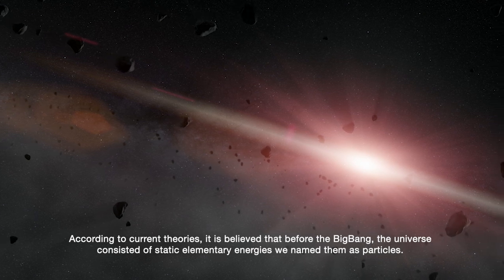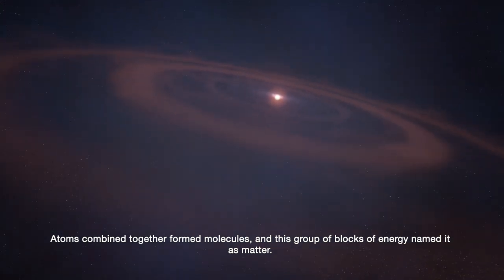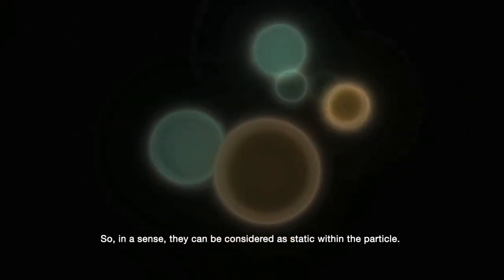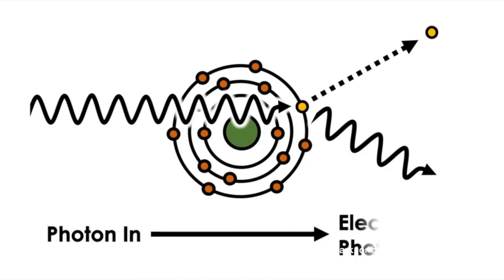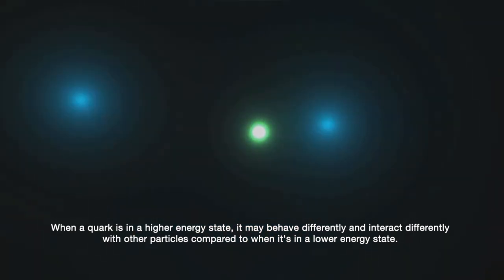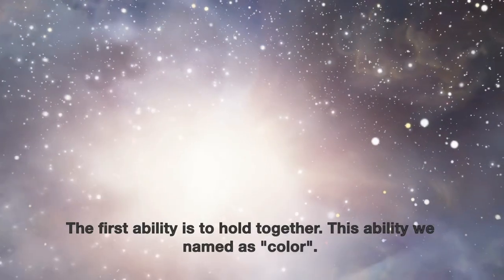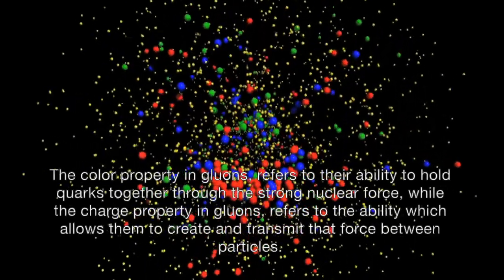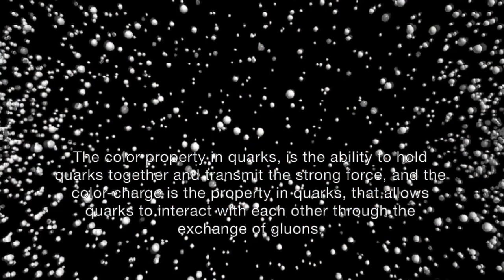The Fascinating World of Energy: Quarks, Gluons and ...colors simplified.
Have you ever wondered how matter holds together? The answer lies in the world of gluons - the energy particles that hold quarks together to form protons, neutrons, and ultimately, matter - which is pure energy. In this video, we dive into the fascinating world of gluons and explore their role in the creation of matter.

We start by discussing the concept of elementary energy particles and how they interact with photons and quarks. We then explore the properties of gluons, including their ability to carry color and charge, which allows them to hold quarks together and create matter.

We discuss the concept of color confinement, which explains why quarks are always found in combinations that result in neutral colors.

Overall, this video provides an overview of the fascinating world of gluons and their role in the creation of matter. Whether you're a physics enthusiast or simply curious about how the world around us is held together, this video is sure to be both informative and engaging.

We would like to apologize to any viewers who expected a more detailed explanation of the topics discussed in this video. While we aimed to provide a simplified explanation of complex concepts, we understand that some may have still found it difficult to follow. We will strive to improve our explanations in future videos.